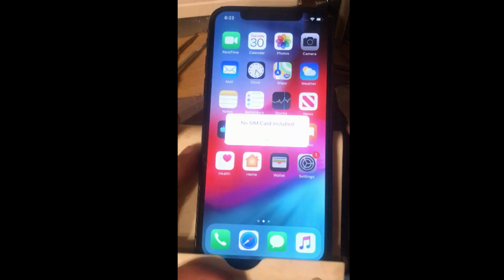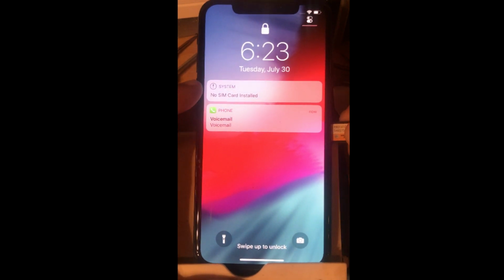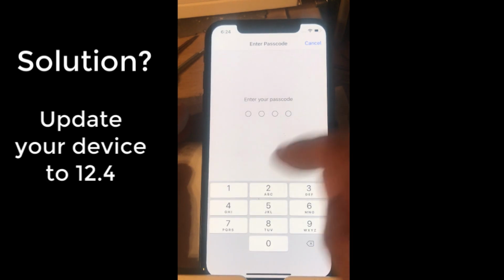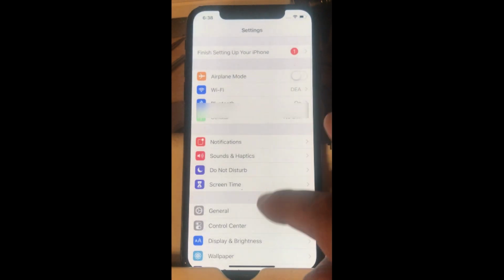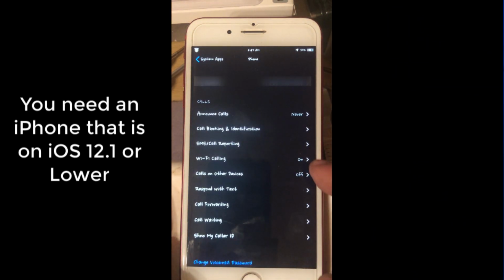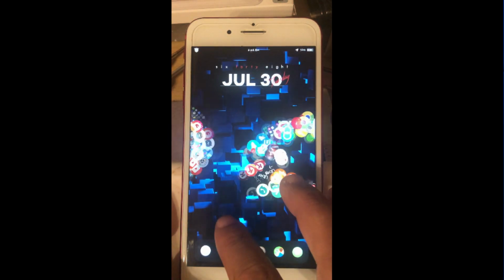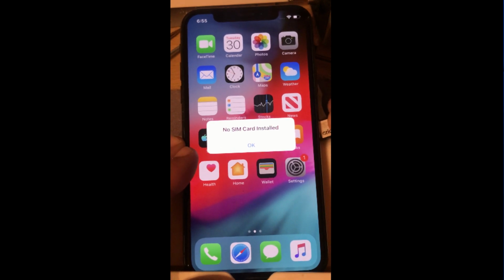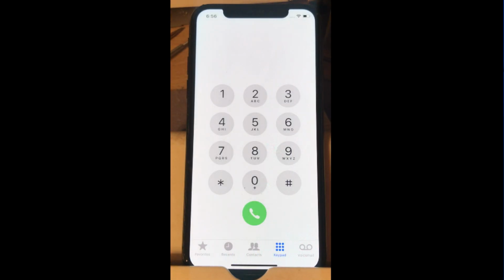WORKING NEW ICCID OCT 2020 (10/2020) Rsim 15 / GEVEY PRO IOS 14.0.1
NEW ICCID WORKS ON IOS 14.0.1
GEVEY PRO WORKS ON ALL CARRIERS

Pʟᴇᴀsᴇ Lɪᴋᴇ & Sᴜʙsᴄʀɪʙᴇ , Tʜᴀɴᴋ ʏᴏᴜ!
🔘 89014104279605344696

(Temporary turn off Find My iPhone and Turn off your Passcode.)

1 .Insert your sim card with chip

2.Choose "Edit ICCID input": and enter this 20 digit code above.

3. Accept

4. "Restart" your phone and activate your phone with "WiFi"

5. It will work 100%

Note: Once your phone is unlocked, The RSIM chip should remain in the phone all the time. Do not Reset /Erase the phone it will  remove all saved chip settings. Do not upgrade IOS without confirming with us or do not change the sim. As long as Rsim chip remains in the phone it will remain unlocked and your phone just functions like unlocked.

For 'Metro PCS Sim card' on any iphone getting message "No service", You need to call customer care to activate phone IMEI on your account to get the service.

IGNORE THE ICCID code USED IN THE VIDEO, It won't work.

Twitter.com/RthSam